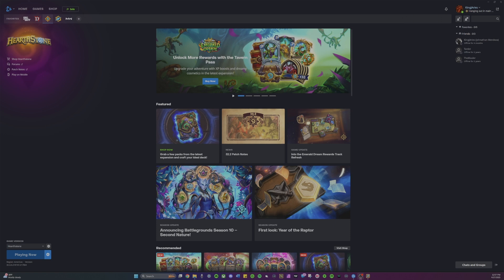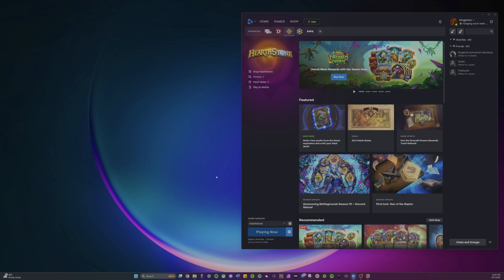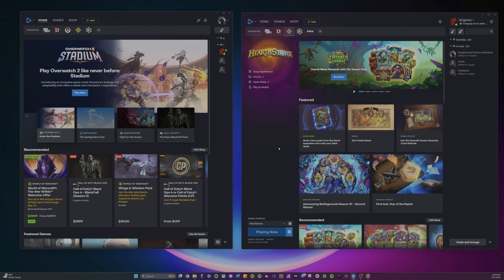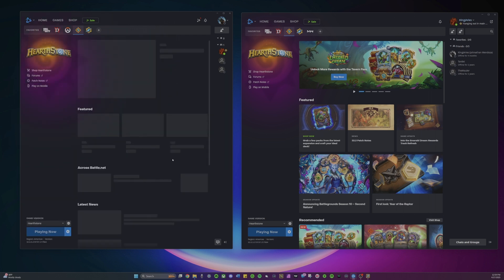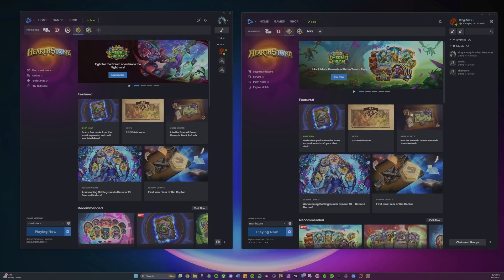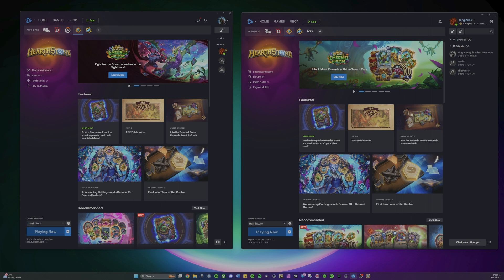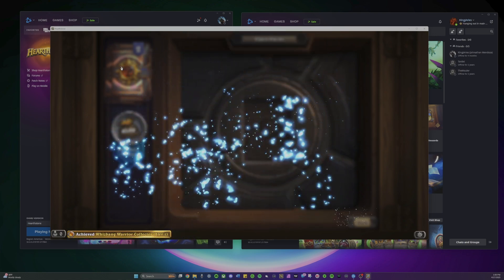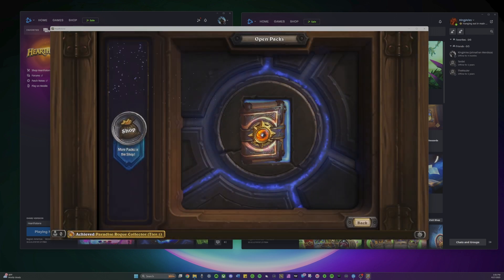How To Open Multiple Battlenet Applications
Hello how's it going? Today I will show you how to easily run multiple Battlenet applications which should also allow you to play simultaneously with multiple accounts. Enjoy!

For those of you who are new to the channel My name is King_J_Aries and I make gaming-related content. Whether it's tutorials, "how to's", gaming news, or more specific content with games such as Fortnite, Call of Duty, or Hearthstone, I strive to bring something fun for my viewers.

Current Schedule:
Friday: Fortnite
Saturday: Call of Duty
Sunday: Random (typically Hearthstone theory crafting)

I also livestream to both YouTube and Twitch however there is not a set schedule at this time but you will catch me online typically when I have time or am gathering content for the videos.